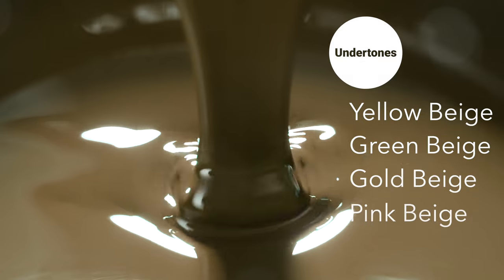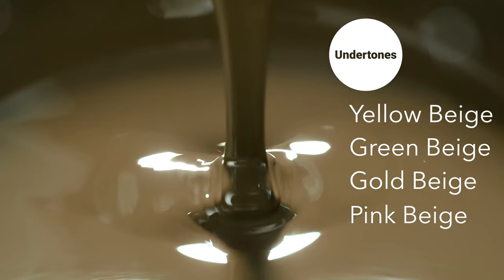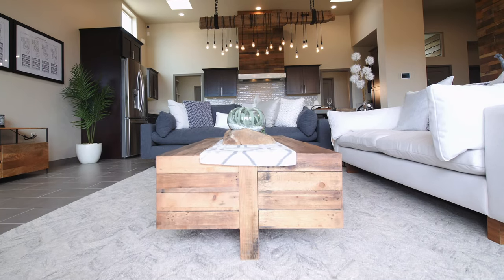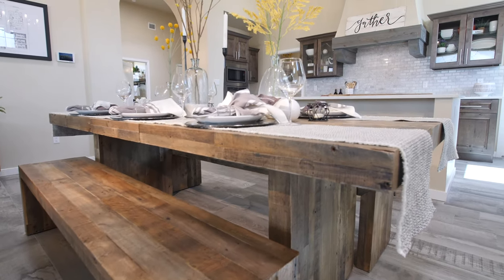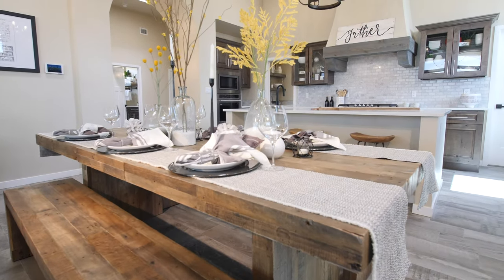Sherwin Williams Natural Tan Paint Color Review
Sherwin Williams Natural Tan undertone is a green beige that leans more of neutral beige without the pronounced yellow undertones. Sherwin WIlliams Natural Tan can make a space feel warm, inviting, and cohesive when paired correctly.